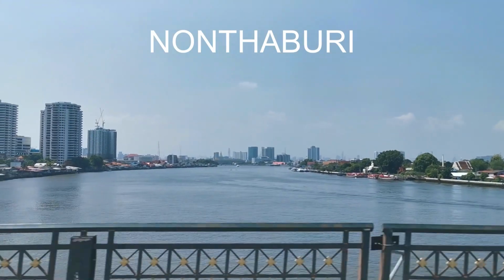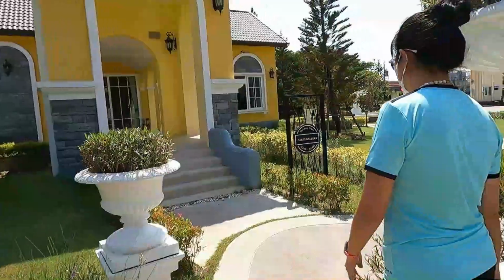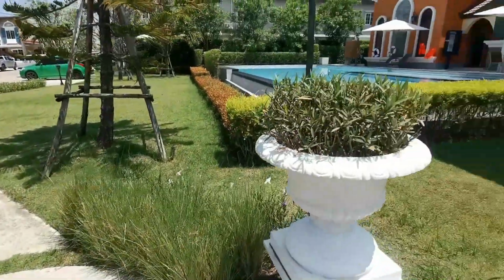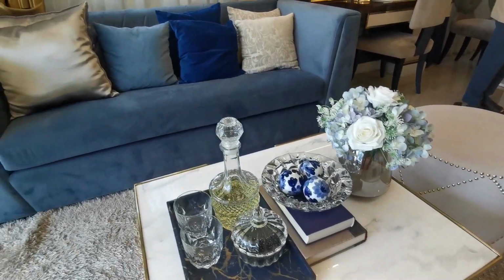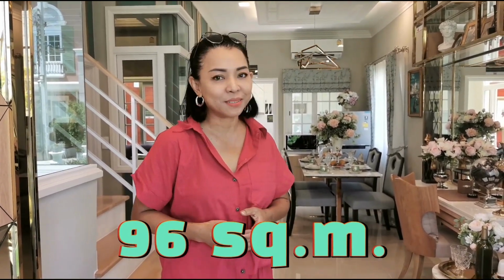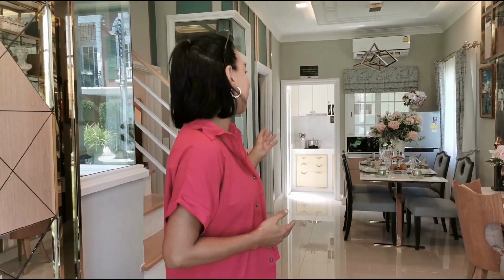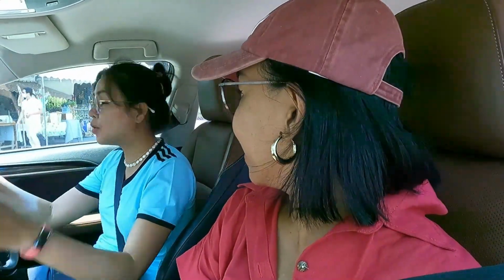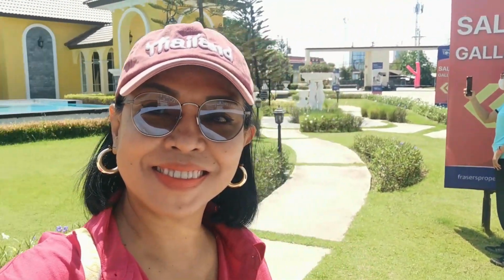Cost of House in Nonthaburi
🙏 Appreciated in my information and want to buy me 🍵a coffee

Services :
🚖Tours & transportation services

I’m a licensed English speaking guide in Bangkok and other cities  in Thailand since 1998 - Present
Tourist guide licensed no.11-69716
Tour Registered : "Thai Exotic tours" Licensed No.14/01949